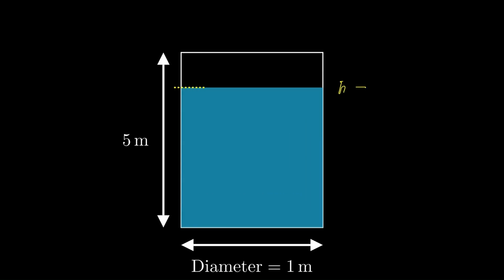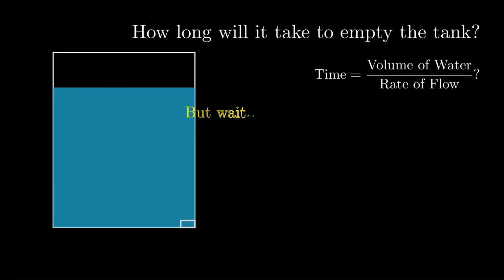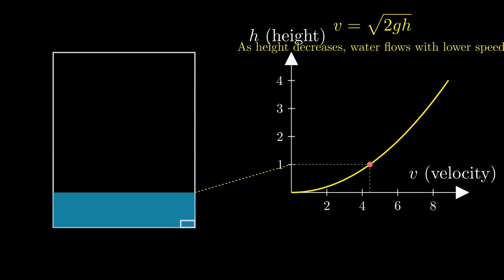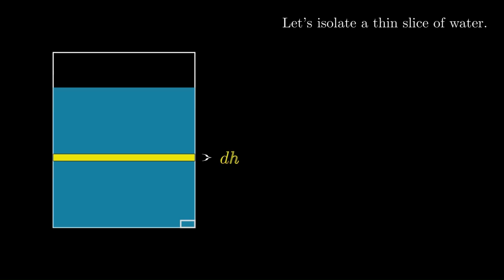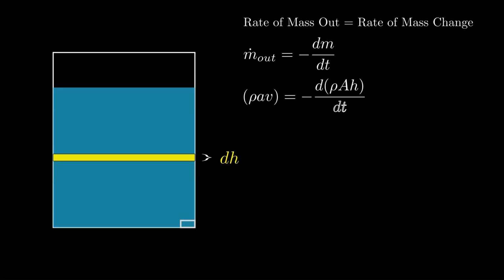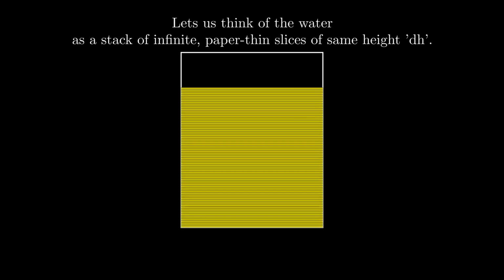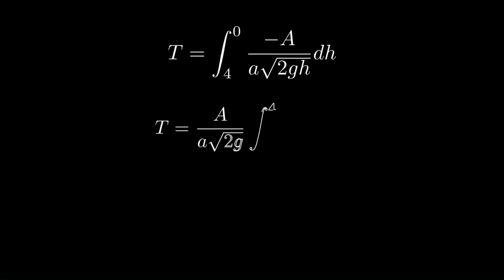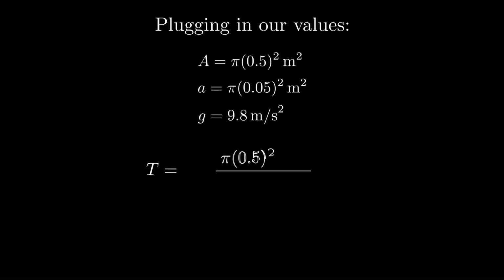You Thought This Was Easy… Until Calculus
🧠 What seems like a simple draining tank turns into a deep journey through integration!
In this video, we visually explore how calculus — especially integration — is the secret key to solving problems when rates are constantly changing.

💧 A 5-meter water tank,
🔩 A small 10 cm tap,
⏱️ And one deceptively simple question:
"How long will it take to drain?"

Turns out, the answer isn’t as simple as Volume ÷ Flow Rate...
Because the flow rate keeps changing — and that’s where integration steps in.

– Why simple physics formulas don’t always work
– How the flow rate depends on height
– How integration builds up a solution from thin slices
– The true power and beauty of calculus in real-world problems

🎬 Made with Manim – Inspired by 3Blue1Brown's visual storytelling
✅ Clean visuals
✅ Intuition over formulas
✅ Math that finally makes sense